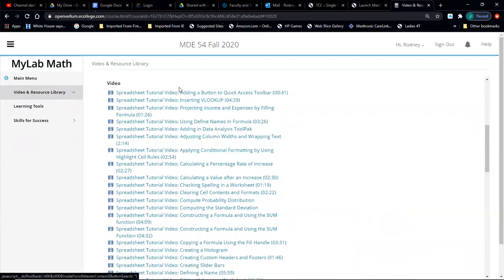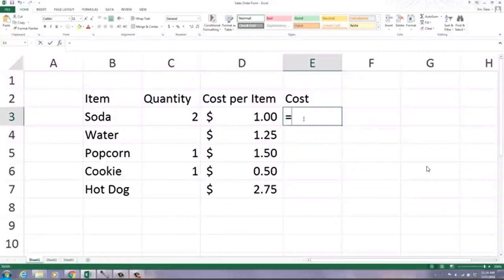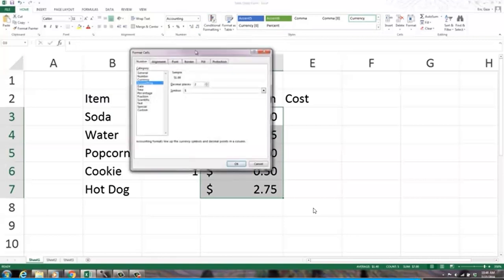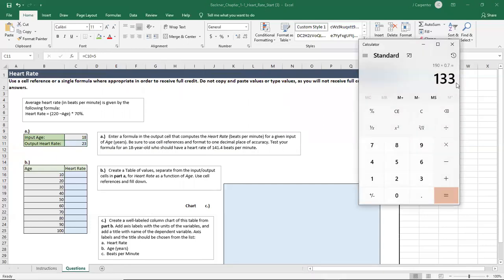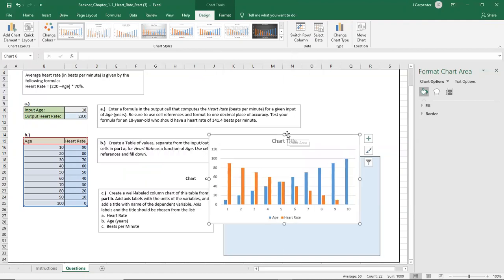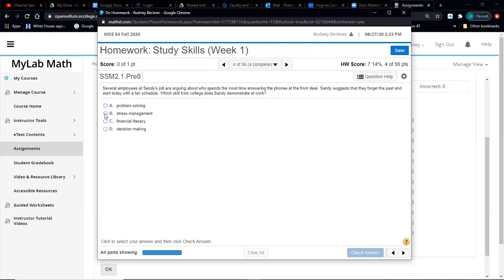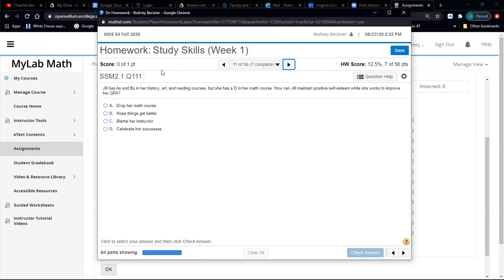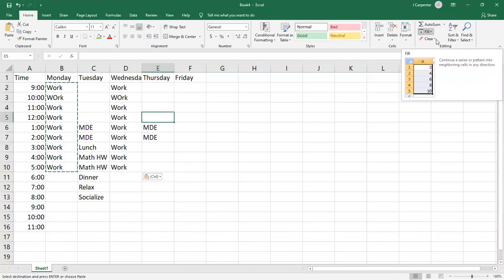MDE 54 8/27/20 Excel tips and Study tips